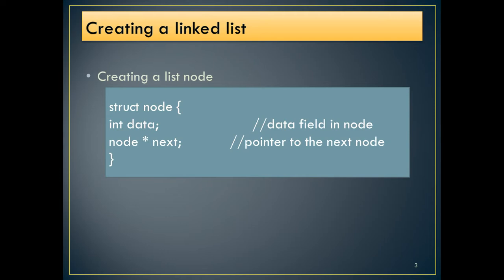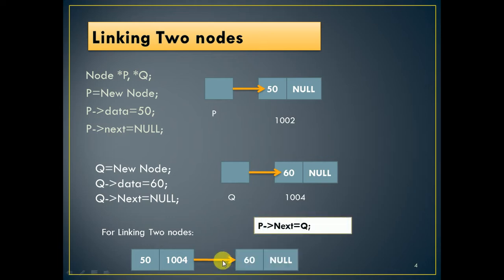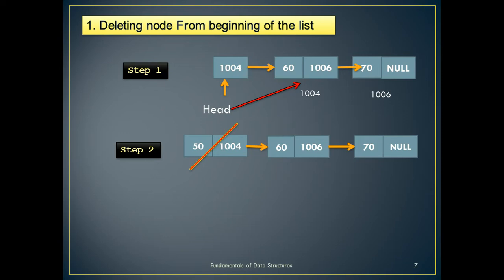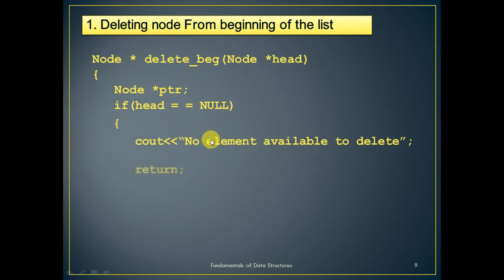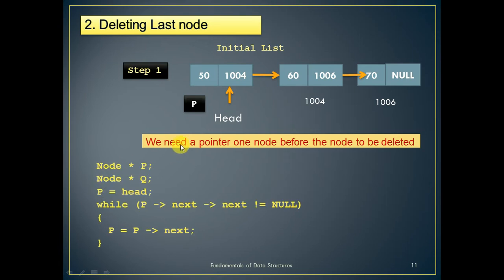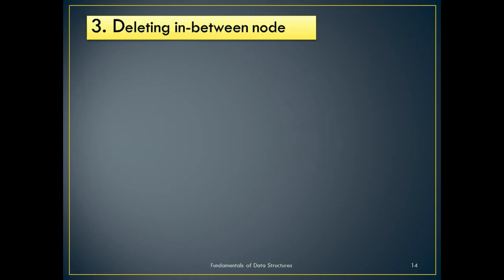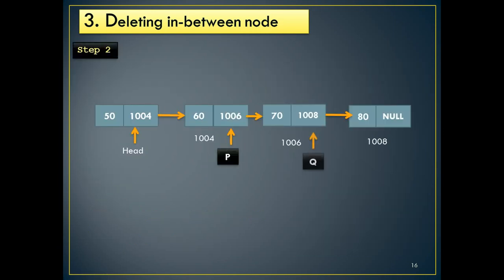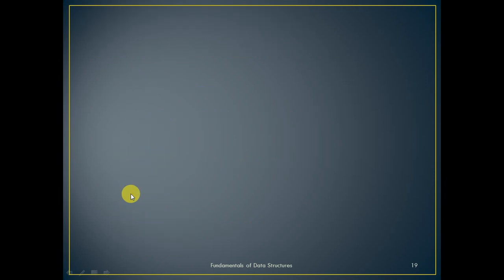singly linked list Deleting the node from singly linked list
we will learn how to delete the node from the single linked list
delete operation involves:
Delete first node
Delete last node of the list
Delete in-between node of the list